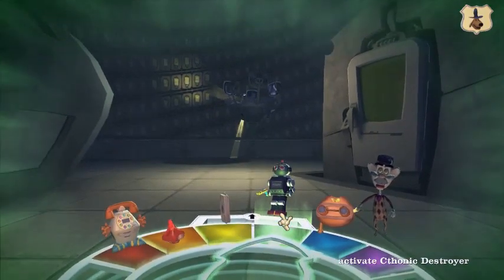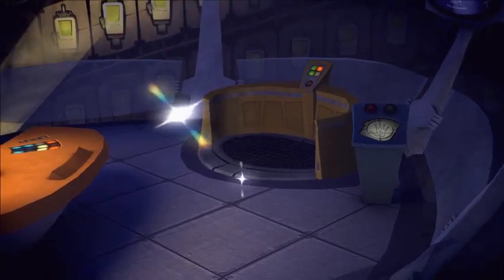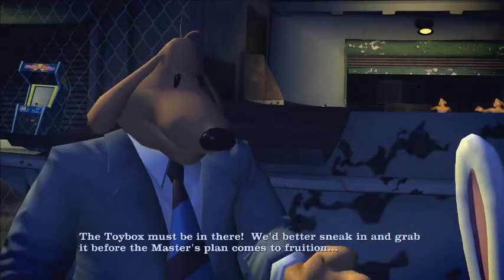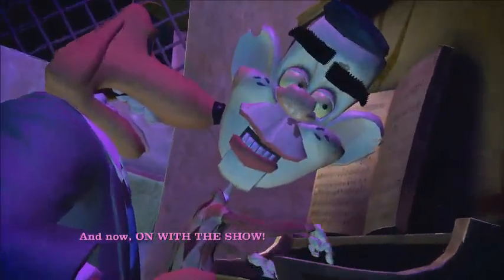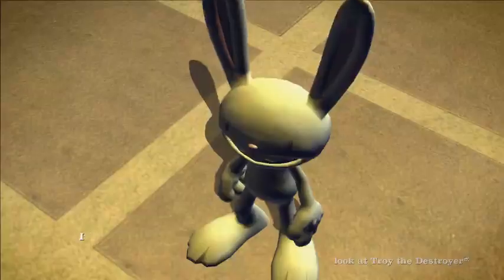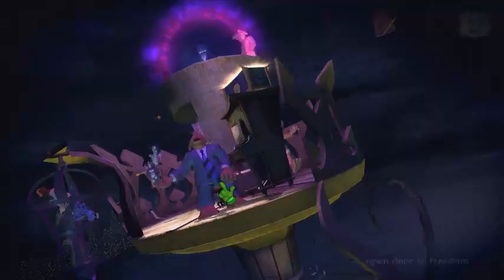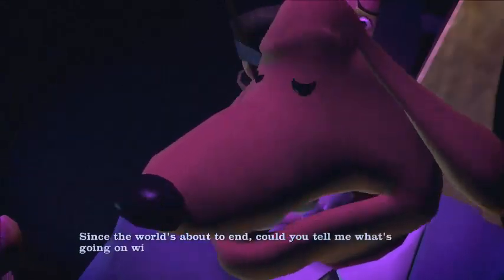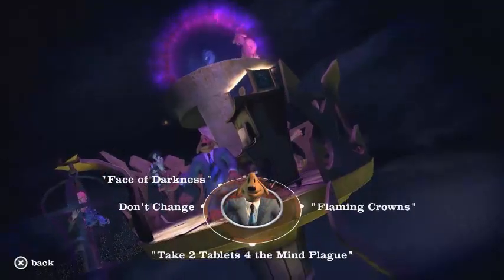Ep140: Ragtime Apocalypse - Part 1 | Sam & Max 304: Beyond the Alley of the Dolls | Let's Play Blind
PREVIOUSLY STREAMED: June 23, ‎2018
Dogglems Dembarkum!